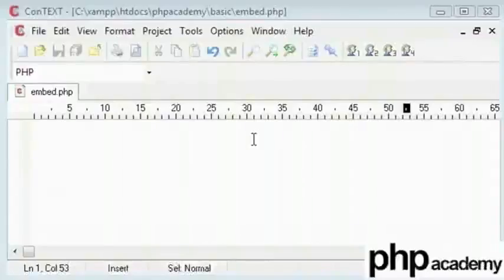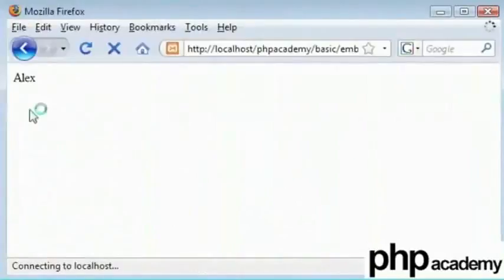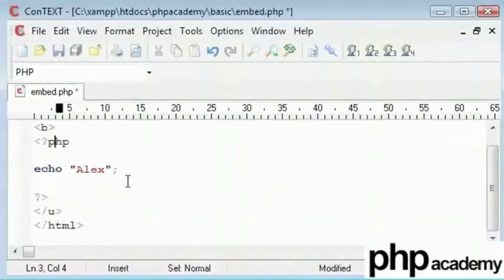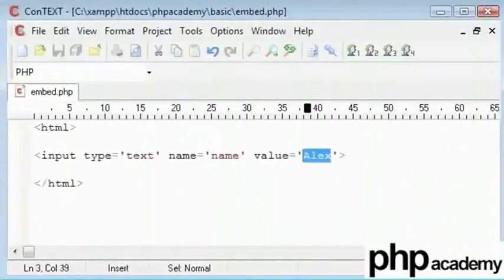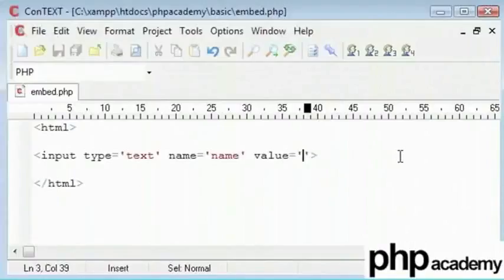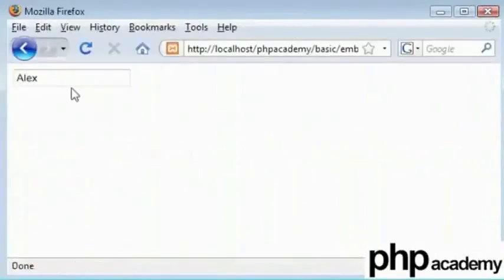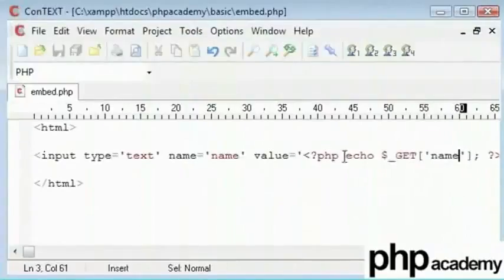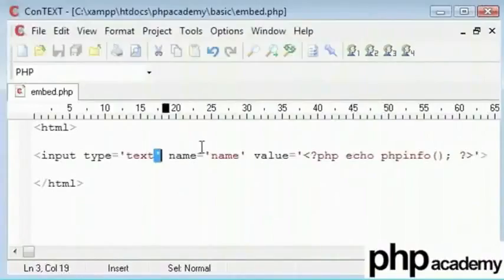Embedding PHP in HTML English